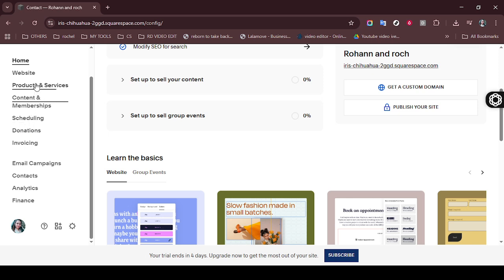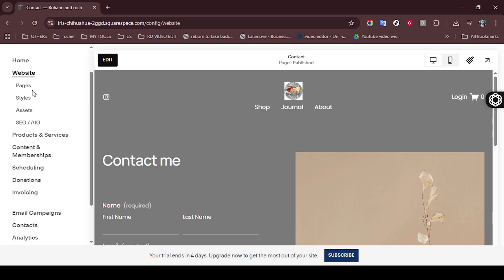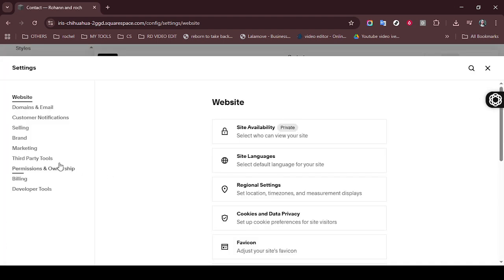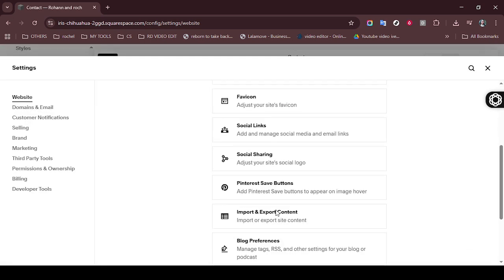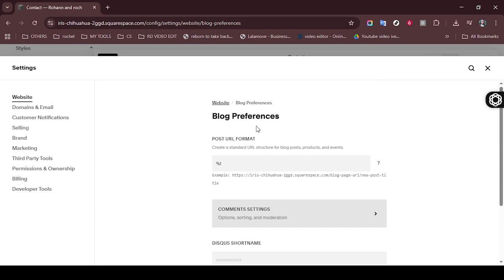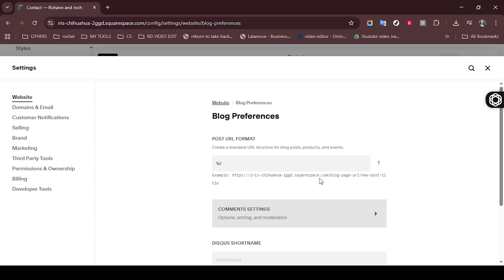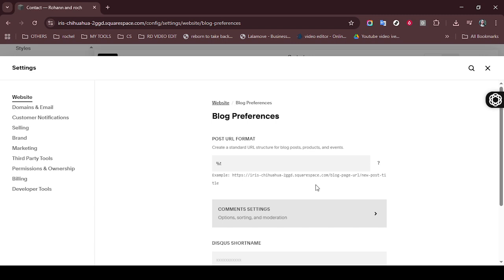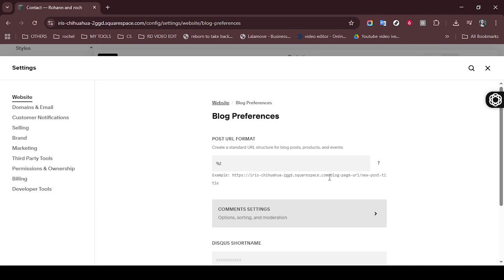How to use Blog Comments Squarespace 7 1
Unlock the power of community engagement by mastering blog comments on Squarespace 7.1. This tutorial covers everything from enabling and moderating comments to customizing their appearance to suit your website’s style. Learn how to encourage meaningful interactions with your readers, manage spam effectively, and maintain a healthy discussion environment. Whether you’re a blogger or business owner, this guide will help you harness the full potential of Squarespace’s commenting system in 2025 to build loyal audiences and boost site activity.